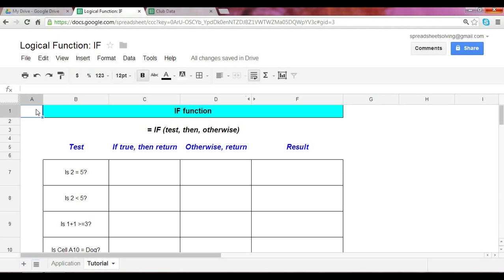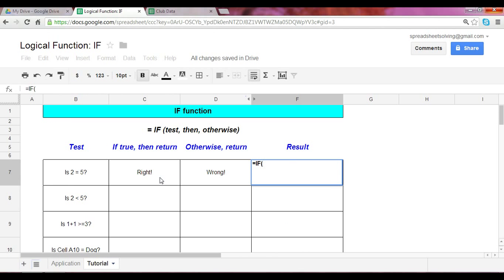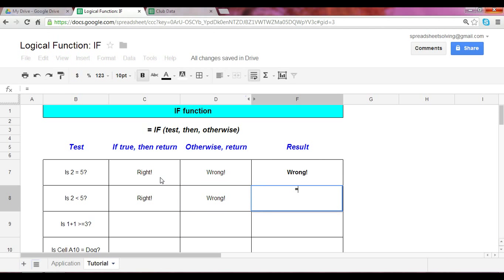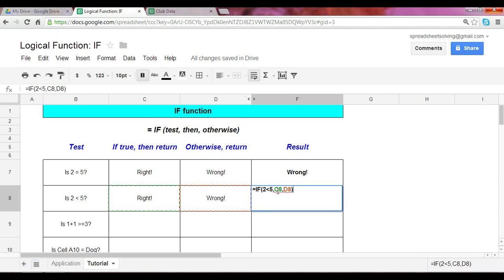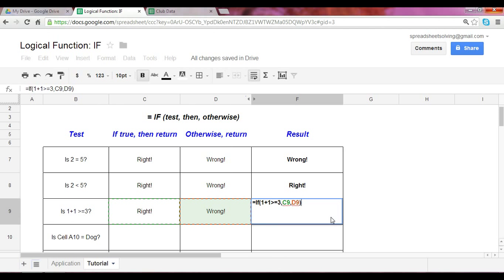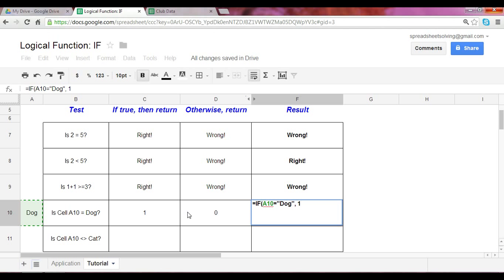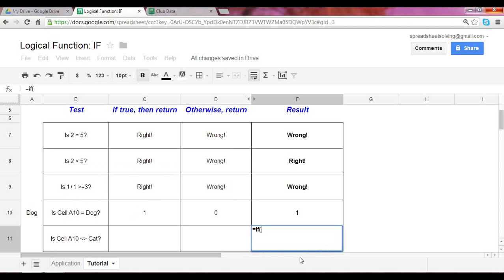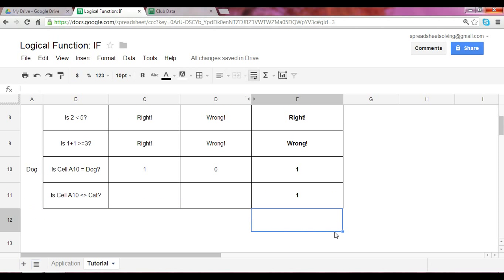Intro to IF function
Discover the IF function. Select the HD quality option for the best full-screen viewing experience. for more videos and tutorials!

Here is a link to the Google spreadsheet.  To edit, first save a copy onto your Google drive.